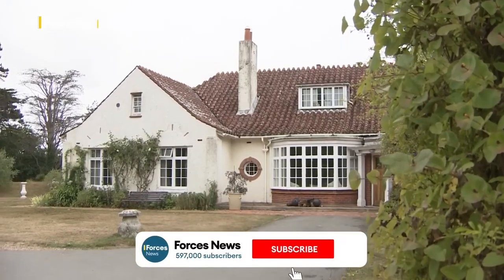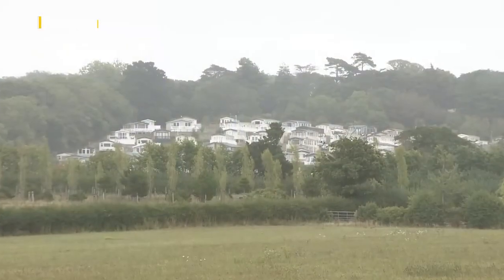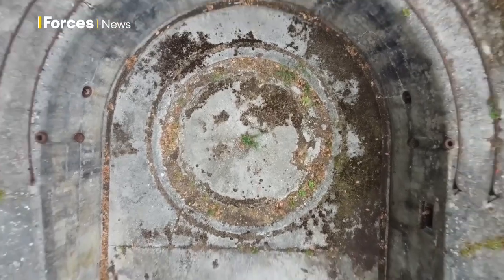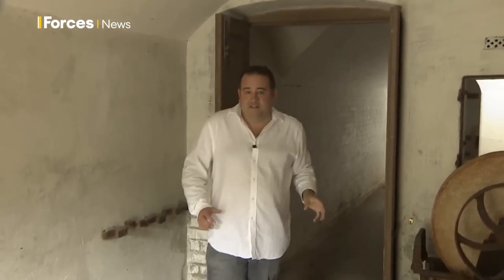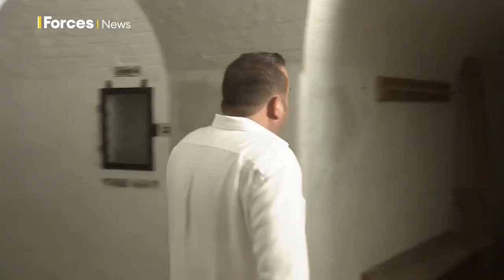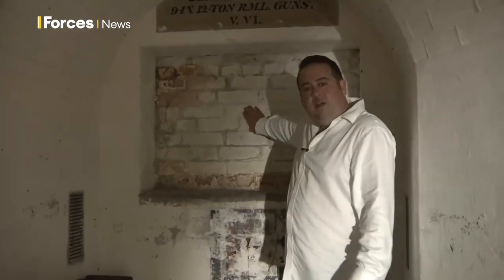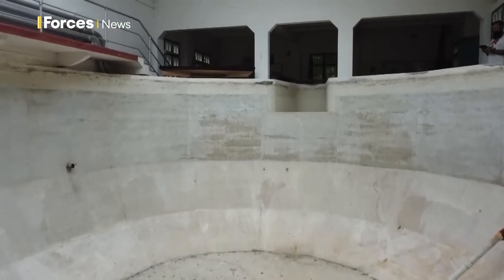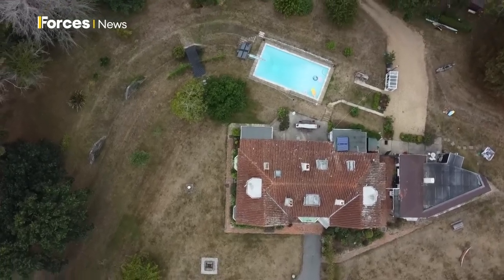Steynewood Battery 1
This is one of two videos that were made back in 2022 when Steynewood Battery was up for sale – or more correctly that house and grounds that include the battery.  This was a purpose built high angle RML gun battery dating from the 1890s.  It was armed with 9-inch 12 ton guns mounted on special high angle carriages. Tit had a remarkably short life, being decommissioned before the end of the century. The selling price was about £2million but we don’t know how the sale went.  Some years ago the owner generously invited members of the PFS to a visit.  It is a fascinating site.  This video was made by Forces News but watch both videos as they have a lot of detail of the different features of the site.